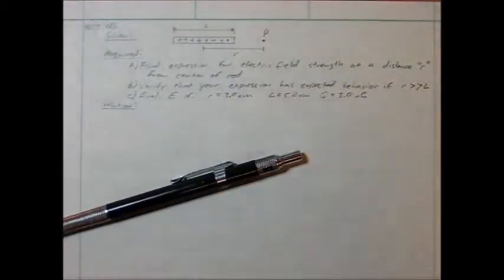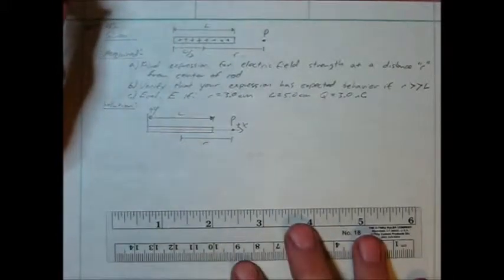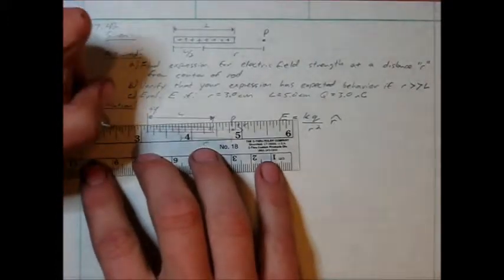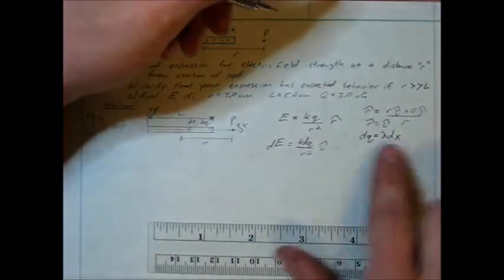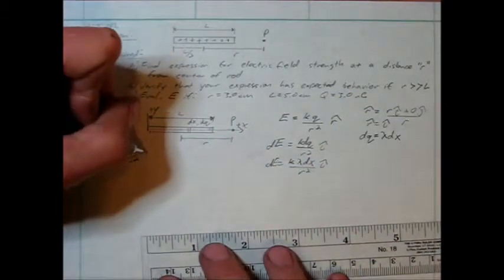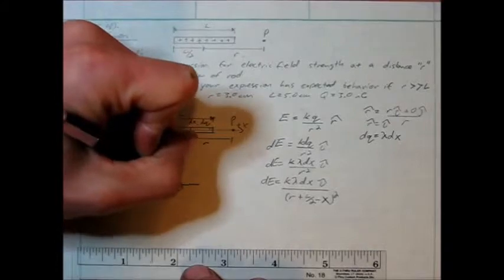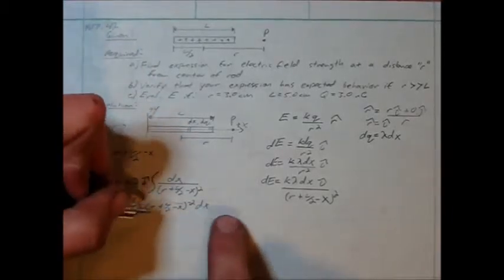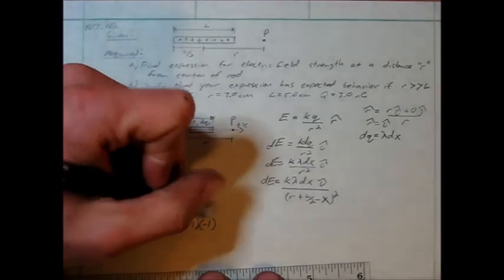Physics for Scientists and Engineers 2nd ed. CH27 # 42 PART 1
This is a description to the solution of problem 42 of chapter 27 of Physics for Scientists and Engineers 2nd ed. by R. Knight.  The superposition is located inline with a positively charged rod length "L".  The superposition's distance is related by "r" to the center of the charged rod.